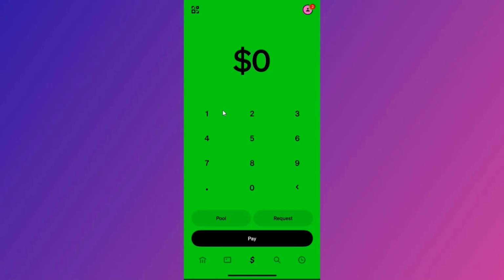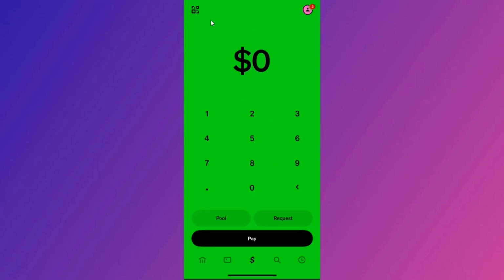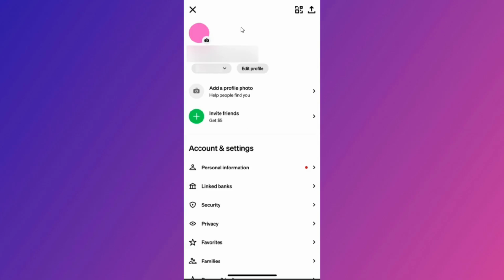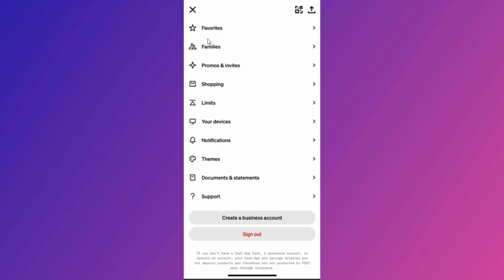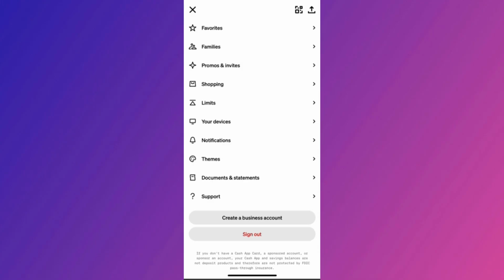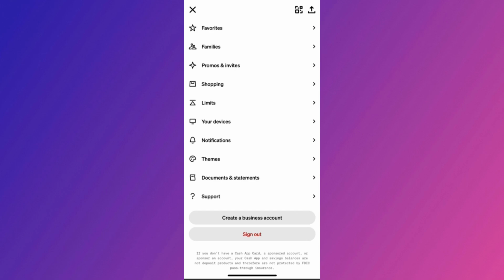How to Change or Remove a Sponsor on Cash App [2026]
Welcome to the Fixed Formulas YouTube channel! In this tutorial video, I will show you How to Change or Remove a Sponsor on Cash App [2026]